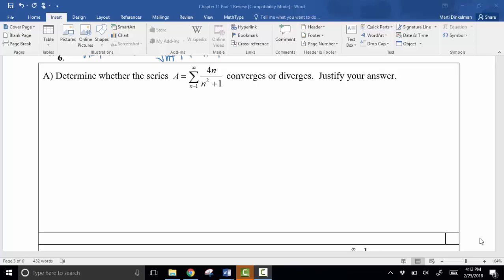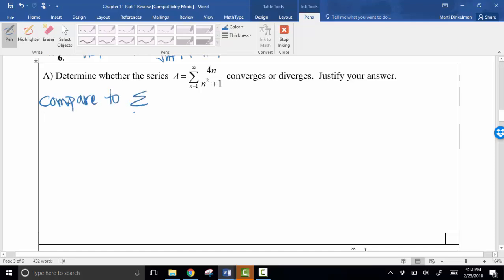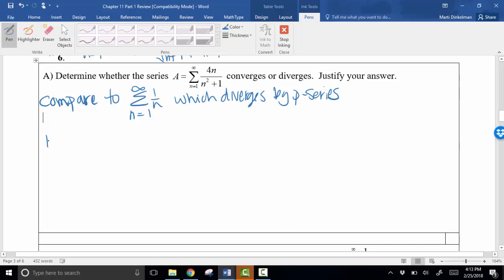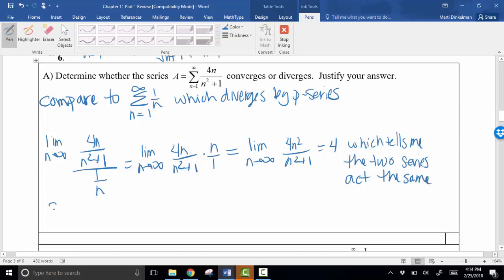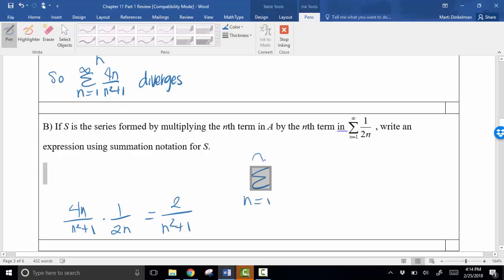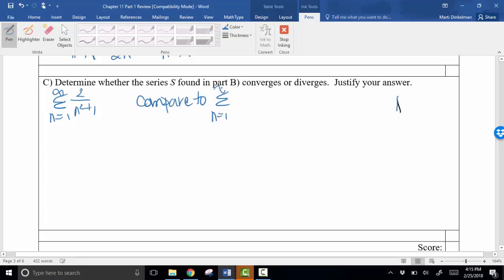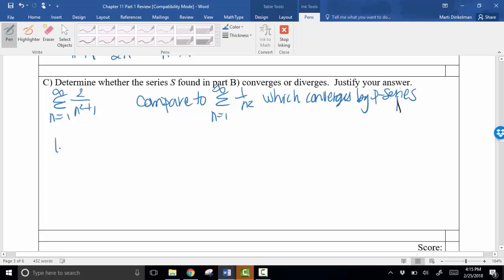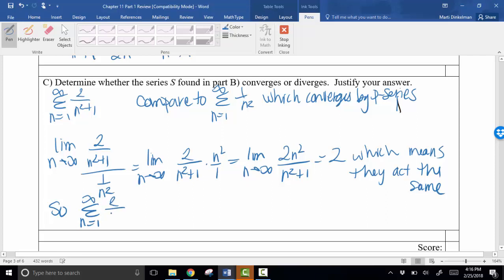Chapter 11 Part 1 NC #6